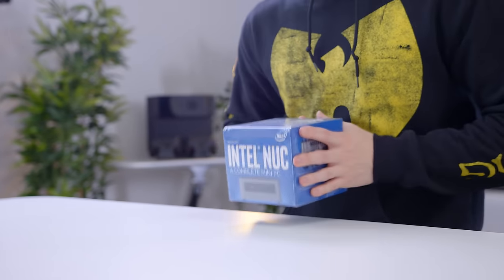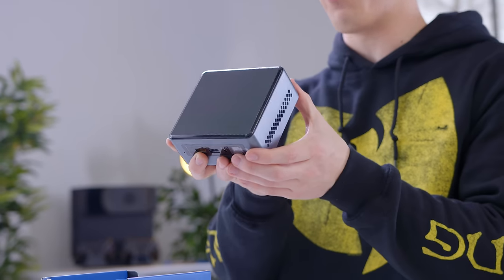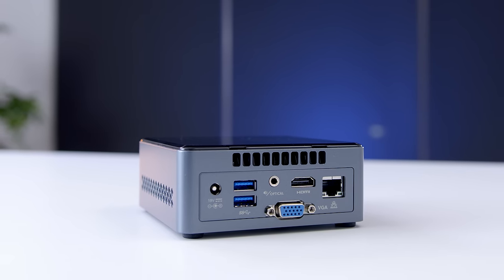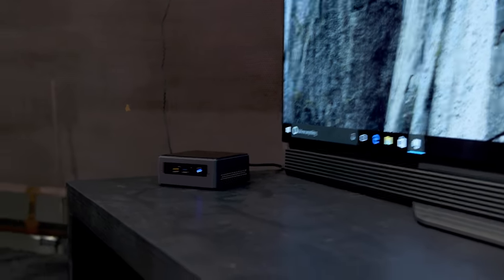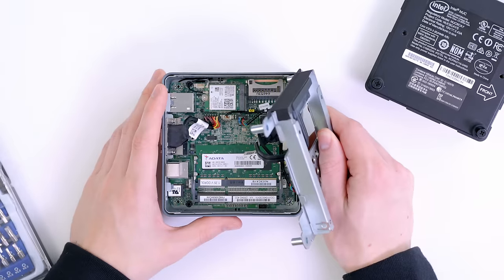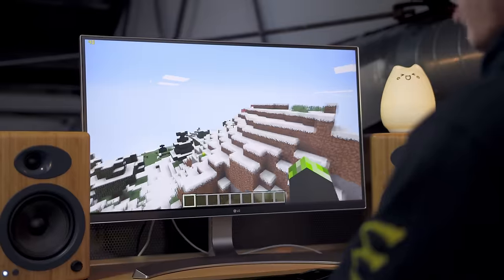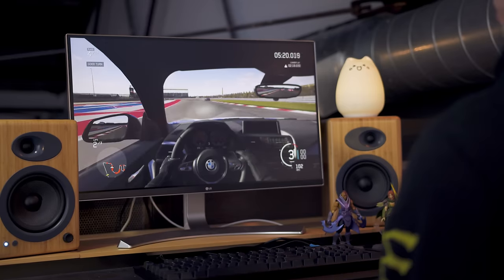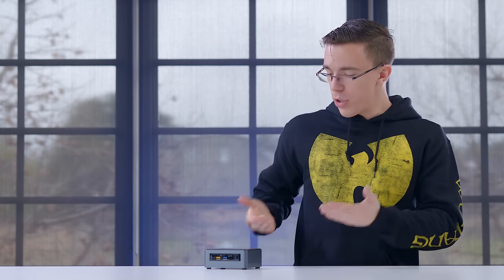Does PC Size Matter?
Do you need a mini PC desktop that fits in the palm of your hand?